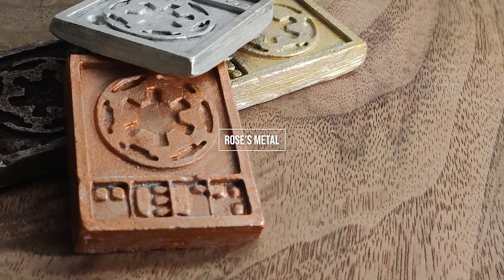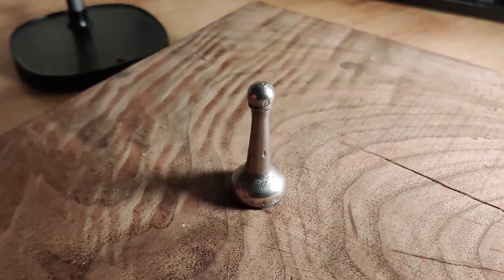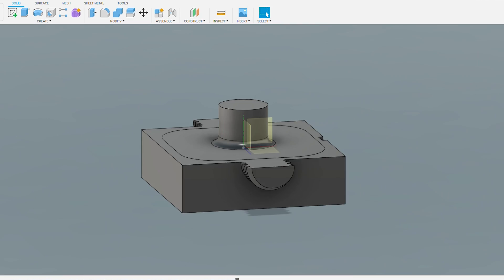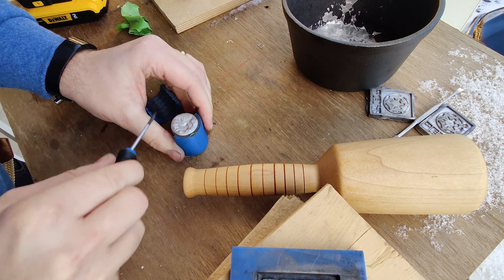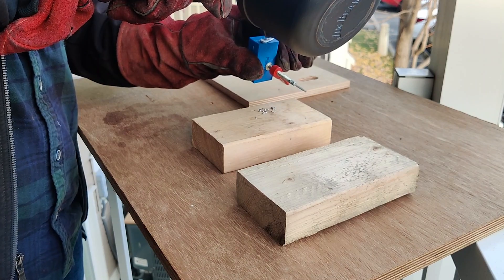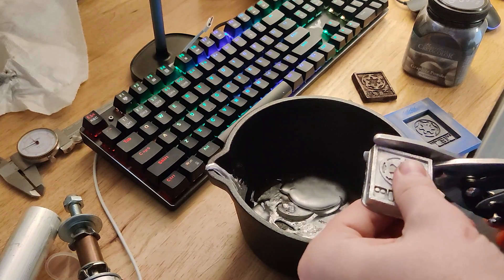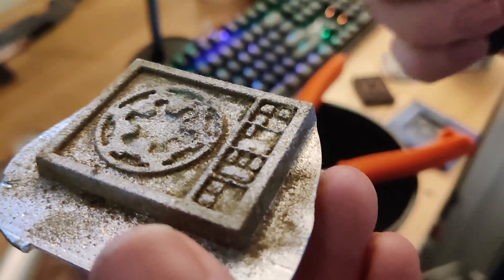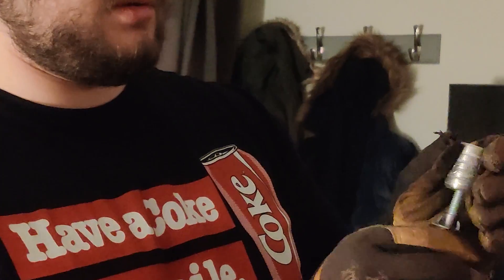Your 3D printer can make metal parts (Rose's metal casting)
Casting Rose's metal at home into 3D printed molds! These are some experiments and what I found worked well for simple metal casting.

If you decide to try this please take proper precautions before attempting anything in this video.
Lead is toxic, clear coat or seal parts before handling.
Perform any melting or sanding outdoors with proper PPE.

I made my Rose's metal with a friend who does metal casting, but you can also buy it online.